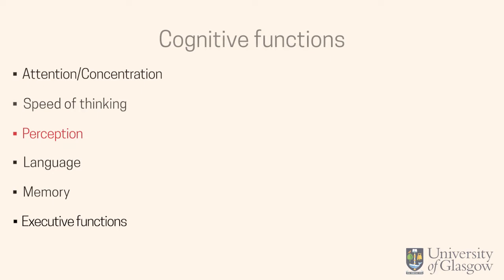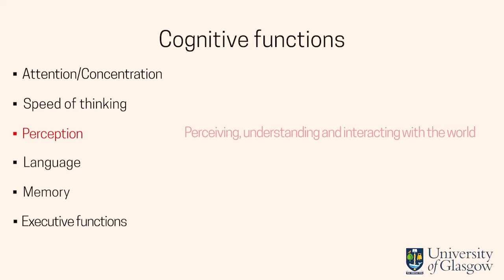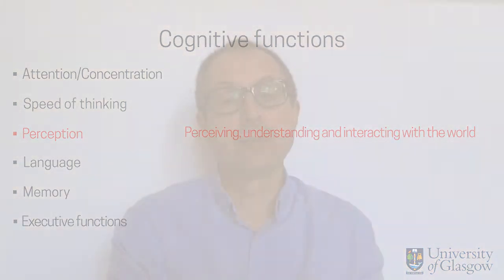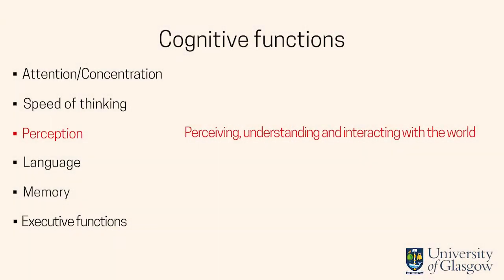Positive Minds: Perception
Being able to see, recognise and name an object may seem like a simple task. But it involves many different brain processes. Professor Jon Evans explains how perception is not just about seeing or hearing, but the ability to understand and interact with things in your world.